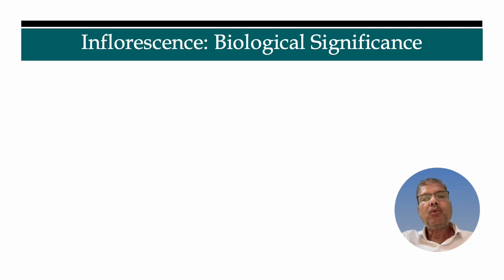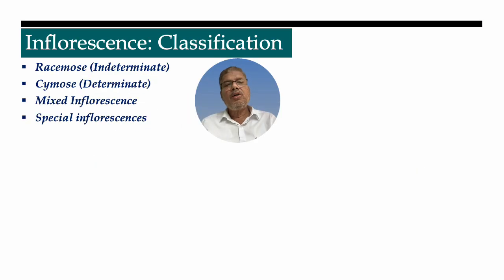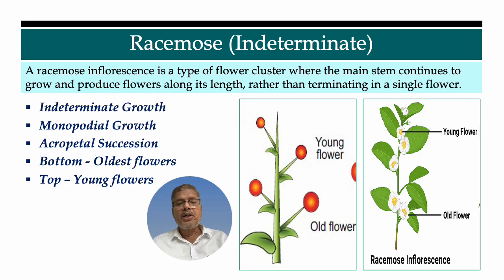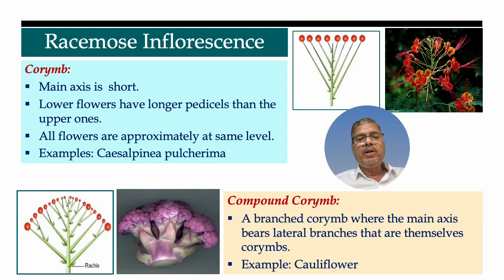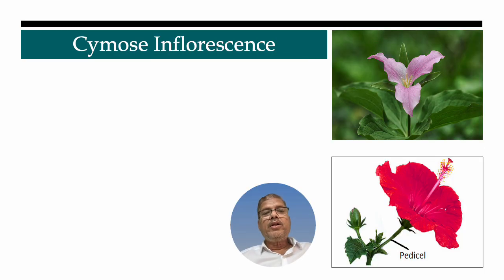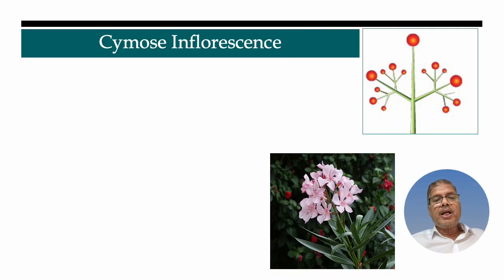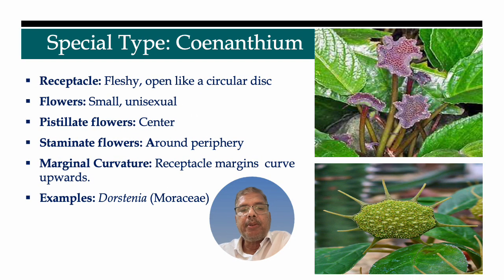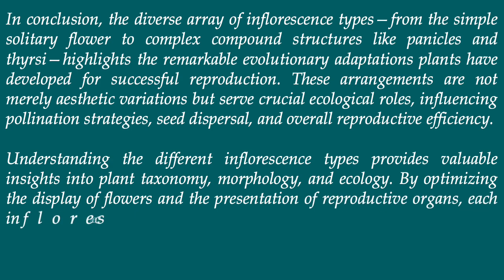Inflorescence in Angiosperms | Racemose, Cymose & Special Types | Plant Morphology Lecture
Target Audience
B.Sc. Botany Students
M.Sc. Botany Students
Biology and Life Science Students
Agriculture and Horticulture Students
Forestry Students
NET, SET, KSET, CSIR-NET Aspirants
Teachers and Educators
Video Timestamps (Chapters)
00:00 Introduction to Inflorescence
01:19 Biological Importance of Inflorescence
03:50 Classification Overview
05:02 Racemose Inflorescence (Definition & Characteristics)
06:25 Types of Racemose Inflorescence
09:02 Capitulum (Head) Inflorescence
10:05 Cymose Inflorescence (Definition & Characteristics)
10:37 Types of Cymose Inflorescence
13:14 Special Types of Inflorescence
15:21 Mixed Inflorescence
16:36 Conclusion
Inflorescence refers to the arrangement of flowers on the floral axis and is an important feature used in plant identification and classification. In this lecture, we explore the major types of inflorescence found in flowering plants, including Racemose, Cymose, and Special Types such as Cyathium, Verticillaster, and Hypanthodium.

The video explains the distinguishing characteristics, developmental patterns, examples, and taxonomic significance of each type. Understanding inflorescence is essential for students studying plant morphology, taxonomy, systematics, and angiosperm diversity.

This lecture is designed to help undergraduate and postgraduate students master one of the most important topics in plant morphology.
Define inflorescence and explain its significance.
Differentiate between solitary flowers and inflorescences.
Classify inflorescences into racemose, cymose, and special types.
Describe the characteristics of racemose inflorescence.
Identify various forms of racemose inflorescence such as raceme, spike, catkin, spadix, corymb, umbel, and capitulum.
Explain the developmental pattern of cymose inflorescence.
Distinguish between monochasial, dichasial, and polychasial cymes.
Recognize special types of inflorescence including cyathium, verticillaster, and hypanthodium.
Appreciate the taxonomic importance of inflorescence patterns.
Apply morphological concepts for plant identification and classification.
Singh, V., Pande, P.C. & Jain, D.K.A Textbook of Botany: Angiosperms.
Eames, A.J. Morphology of Angiosperms, McGraw-Hill.